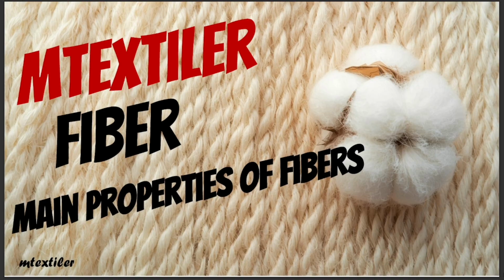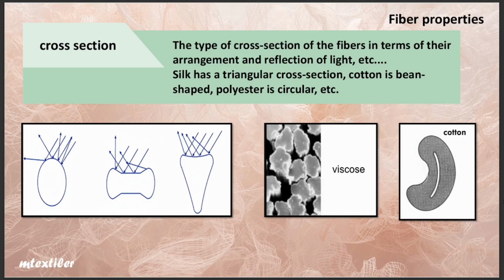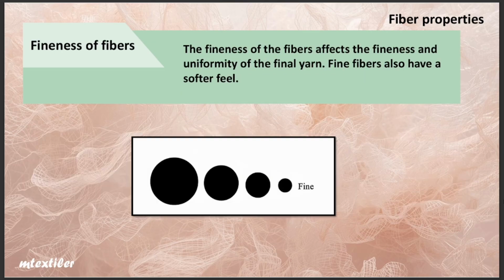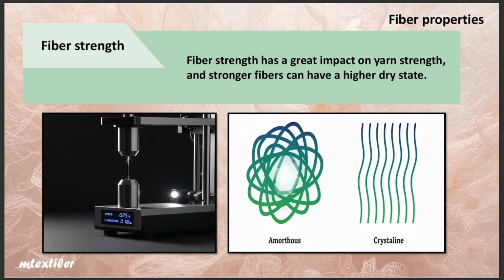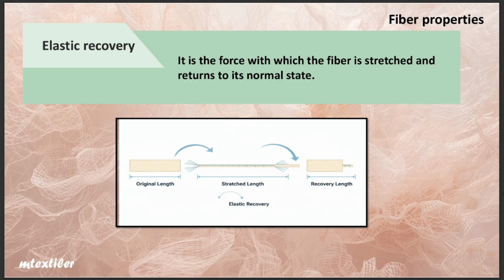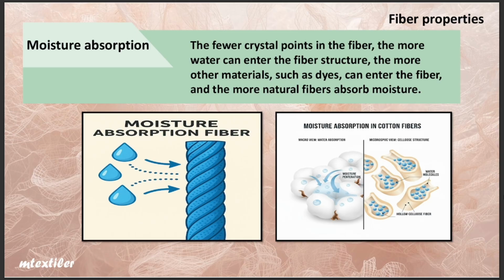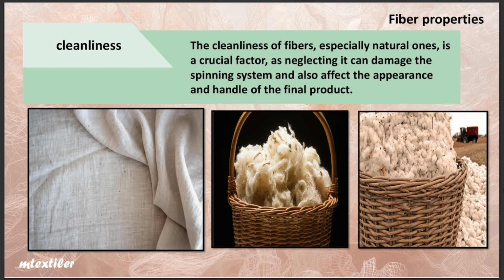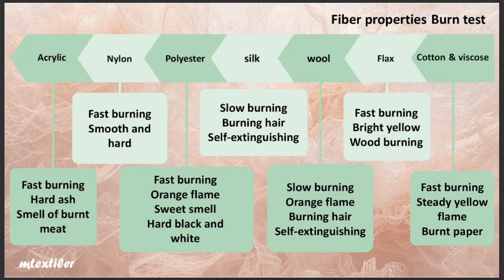Main Properties of Fibers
In this lesson, we’ll be learning together about common fibers. In the third part We learn what the main properties of fibers are.
Knowing these properties helps us understand the characteristics of the fibers.
These characteristics can accompany them into the final product and have a significant impact on it.
Therefore, we need to study these together so that, in the end, we can identify the final product and understand its properties.
In this playlist of common fibers, we are looking for answers to a few key questions:
What are common fibers?
What are their properties?
What production systems are used to make them?
And through which machines can fibers be transformed into yarn?
In this engaging, scientific playlist, our goal is to explore textile science in a way that is both engineering‑based and easy to grasp, so we can all learn together.
So stay with us, follow our channel, and make sure to share us with your friends!